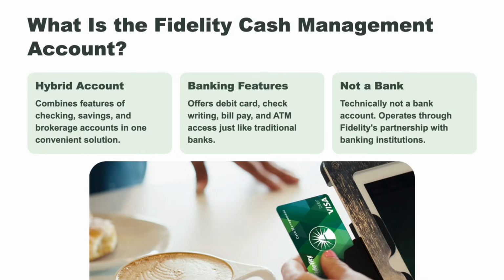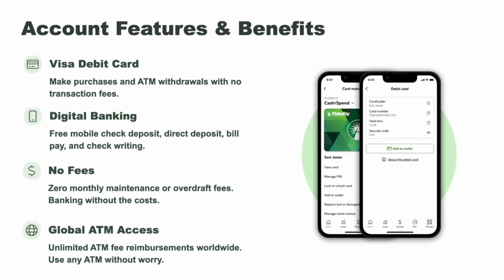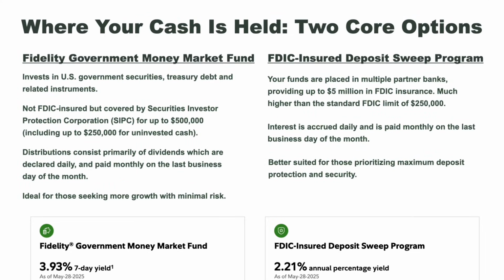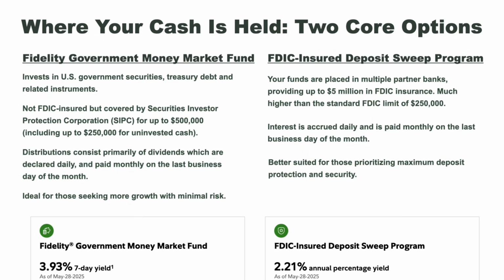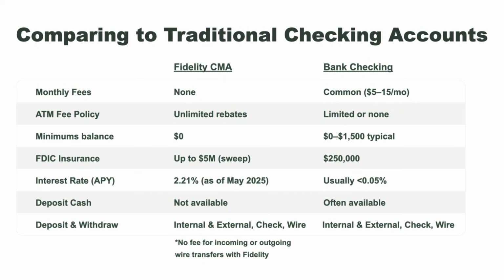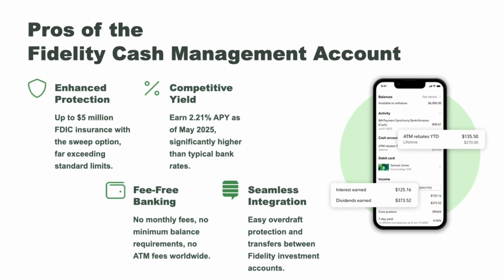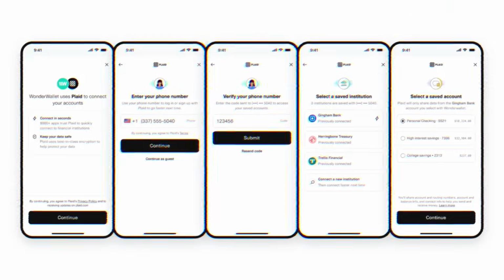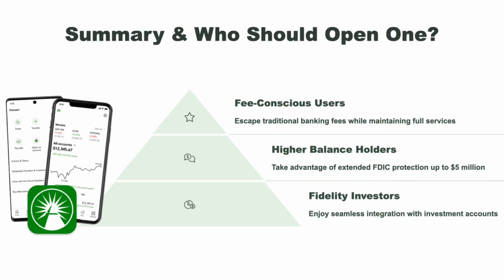Fidelity Cash Management Account: Is it Better Than Your Checking Account? | Review in 2025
Fidelity checking account review. Fidelity cash management account review vs other banks, checking accounts, hysa accounts comparison with pros & cons.
Are you tired of low interest rates and endless fees from your traditional bank? The Fidelity Cash Management Account could be the game-changer you've been looking for. In this comprehensive review, I get into the details about what you need to know about this popular alternative to traditional checking accounts. Is this truly a high yield checking account that works with you to increase wealth?

In the video I cover a lot of details and fine print, from its main features and benefits to an honest look at its pros and cons. You'll also see a direct comparison to typical checking accounts to help you decide if the CMA is the right fit for your money.

Whether you're looking for higher returns on your cash, tired of bank fees, or simply seeking a more integrated financial solution, this video will provide the insights you need to make an informed decision.

0:00 Intro
0:30 What is the Fidelity Cash Management Account
1:43 How to Open a Fidelity Cash Management Account
2:41 Main Account Features & Benefits
7:06 Where You Can Hold Cash in this Account
14:48 Cash Manager & Account Automation
16:40 Comparing to Traditional Checking Account
21:48 Pros Fidelity Cash Management Account
25:15 Cons Fidelity Cash Management Account
29:58 Who is This Account For?
32:05 Outro

Current: We'll both get a $50 cash bonus when you sign up for Current! It's a great way to get paid faster, build credit safely and more.

MoneyLion: We'll both get a $55 bonus. Use my code $FinancewithAvrin when you join MoneyLion.

Chime: We'll both earn $100 when you join Chime and receive a qualifying direct deposit!

SoFi Checking & Savings Account: Hello! 👋 Join me to start earning more money with SoFi Checking and Savings. Use my link to sign up and you’ll get a cash bonus.

SoFi Invest: Hey! I'm using SoFi Invest 📊 to buy and sell stocks (and pieces of stocks) with zero fees.

Coinbase: Sign up for Coinbase using my link and we can each get some Bitcoin

Robinhood: Join Robinhood with my link and we'll both pick our own free stock 🤝